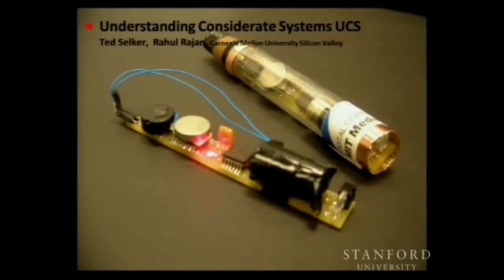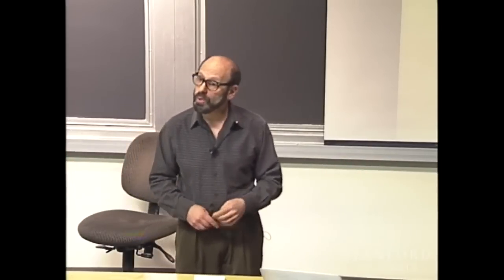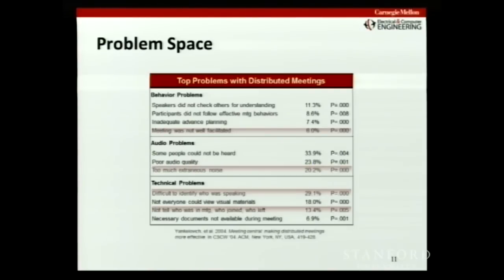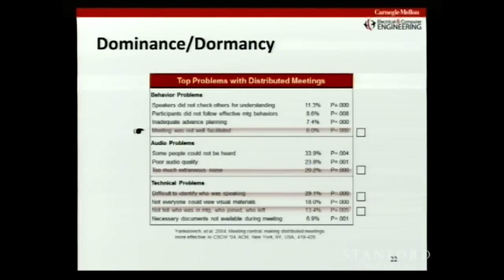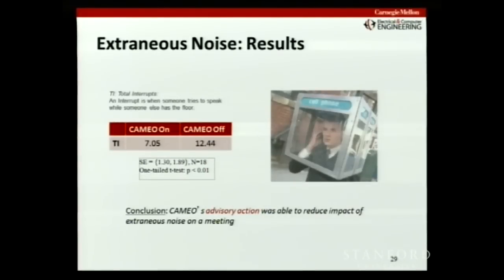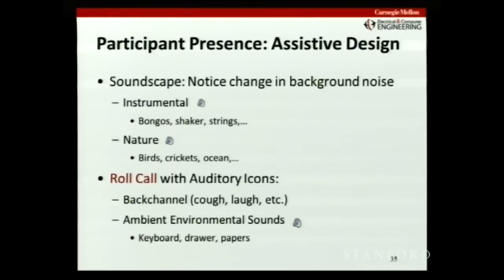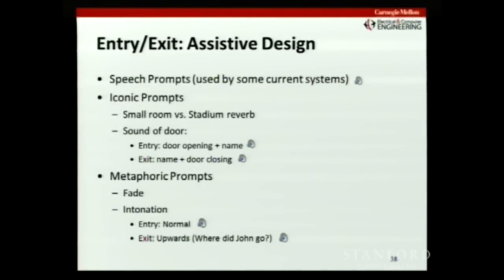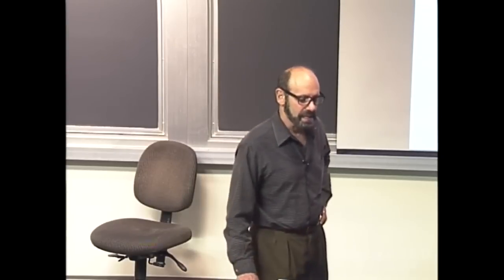Stanford Seminar - Considerate Audio MEdiating Oracle (CAMEO)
"Considerate Audio MEdiating Oracle (CAMEO): Improving teleconference calls" -Rahul Rajan & Ted Selker, CMU West
Colloquium on Computer Systems Seminar Series (E380) presents the current research in design, implementation, analysis, and use of computer systems. Topics range from integrated circuits to operating systems and programming languages. It is free and open to the public, with new lectures each week.